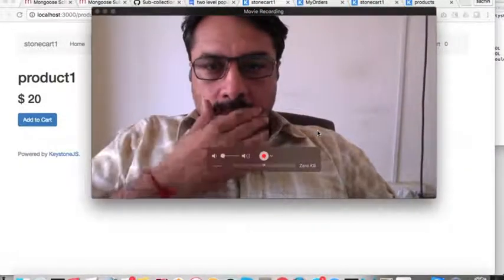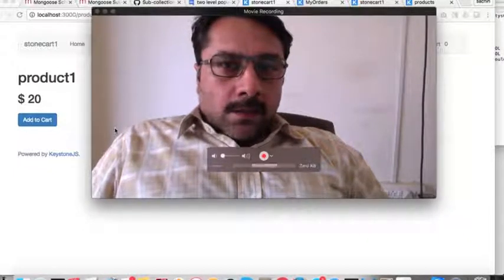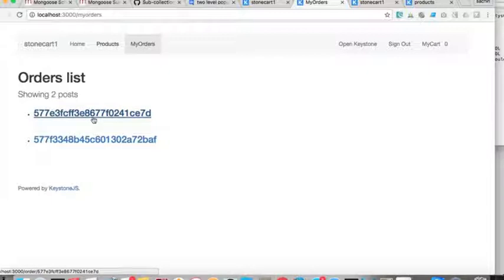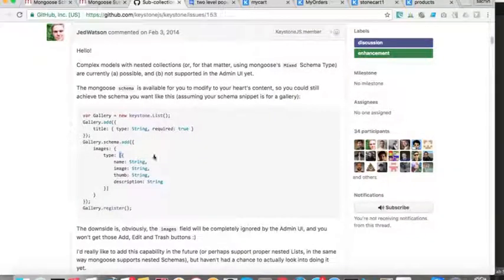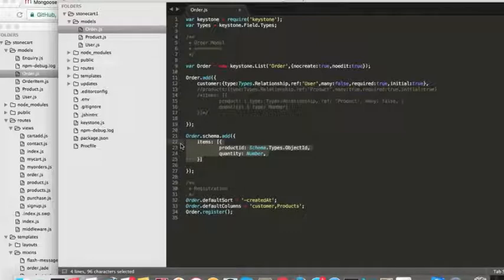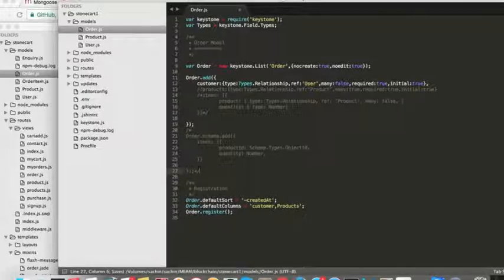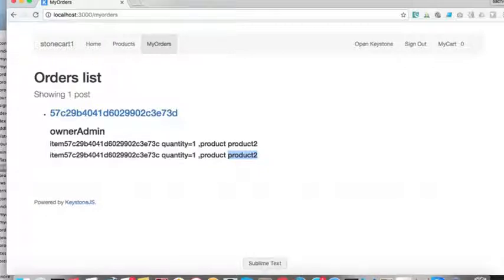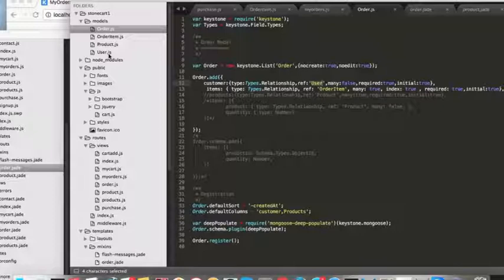KeystoneJs advanced shopping cart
Please Install and Review my latest mobile App

keystoneJS and mongoose deep population.
KeystoneJS and  complex module relationship.